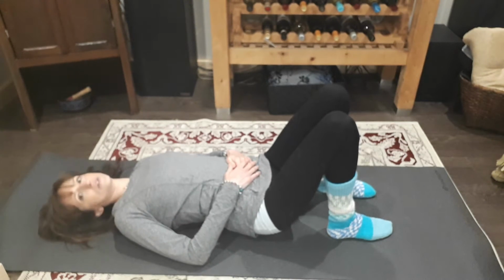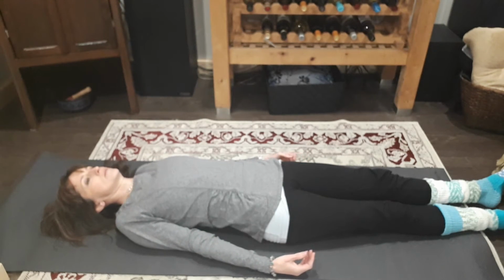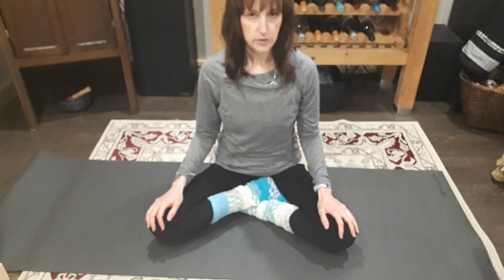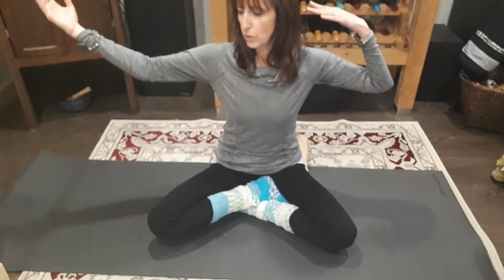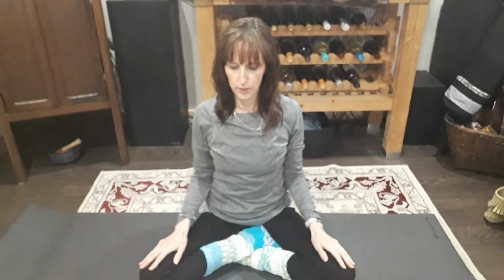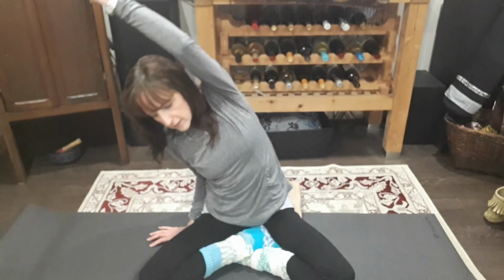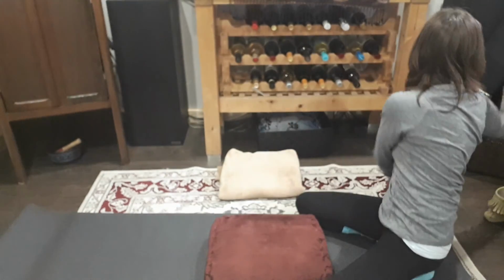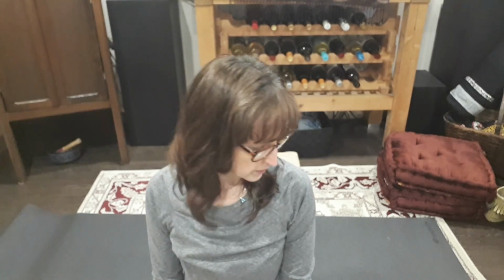Morning Movement for Neck & Shoulders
Working from home?  Working at a desk?  Doing a lot of driving?  Take a few minutes for some neck and shoulder care before you head out the door in the morning.
This video was created in 2020, at the beginning of the Pandemic,  but the movements are timeless.
Always listen to the wisdom of your own body and choose appropriate variations based on the feedback of the day, never pushing into pain.

Julie Humphries, RYT200,  Esthetician & Reflexologist